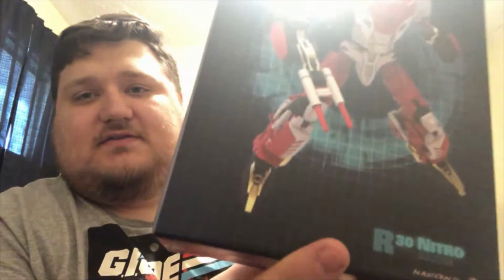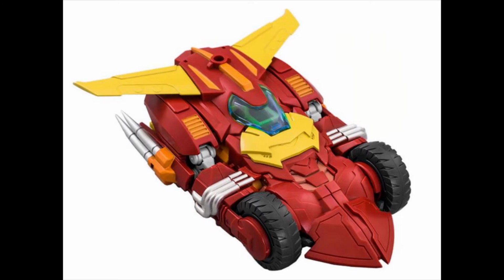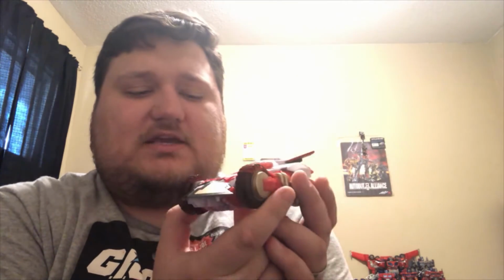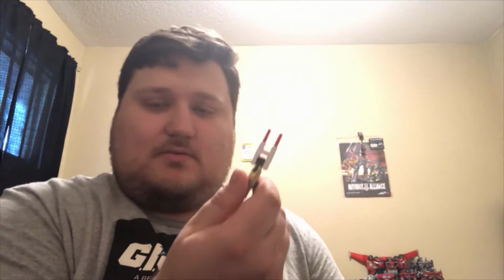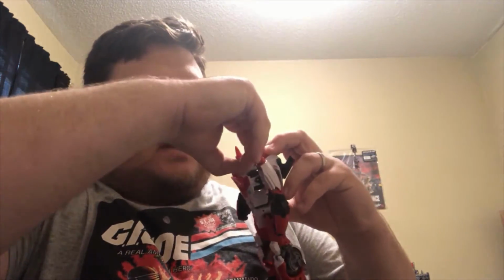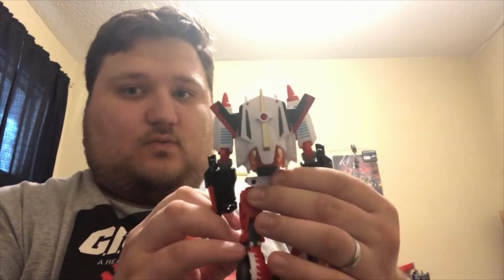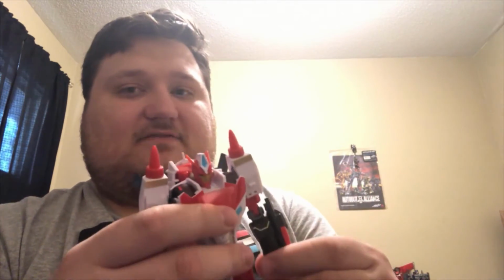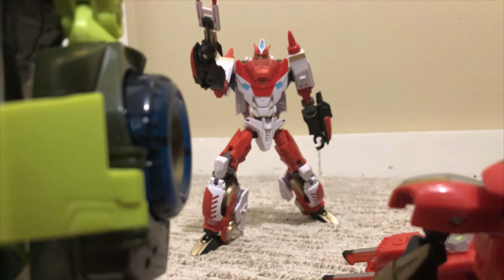TFR #88: Mastermind Creations R-30 Nitro (Cybertron Override)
Sorry for the quality, I'll make sure the next review is better looking and sounding :)
All this figure is missing is a slot for a Cyber Key. Doesn't have to work, but would just be fun to have lol. Other than that petty bit, this figure is absolutely immaculate